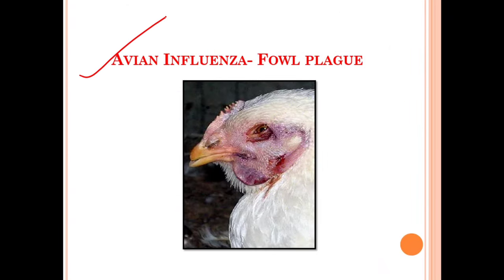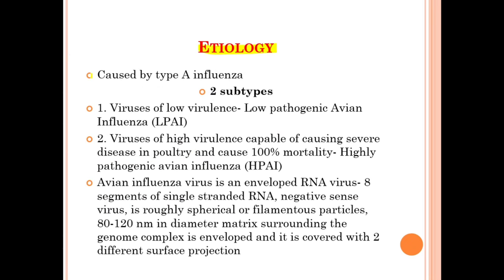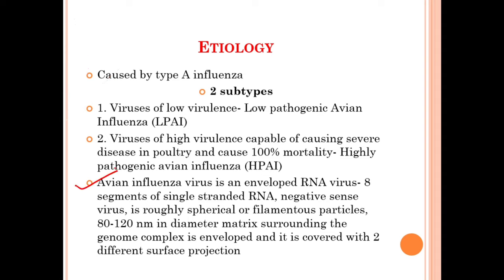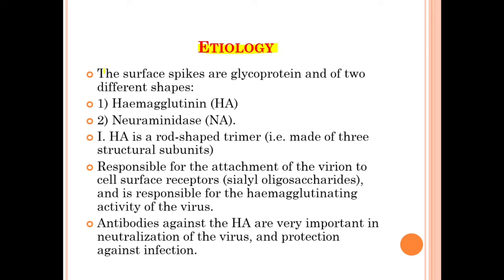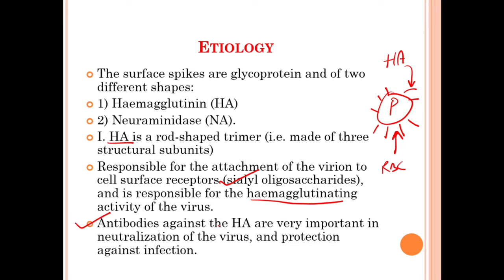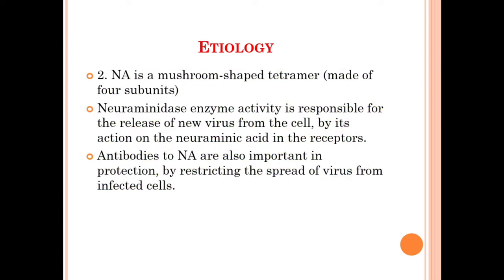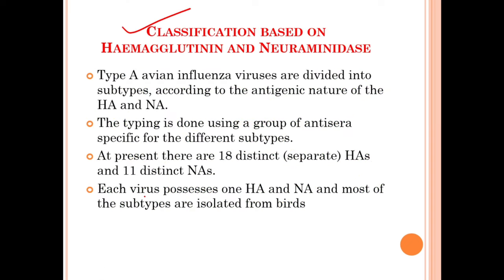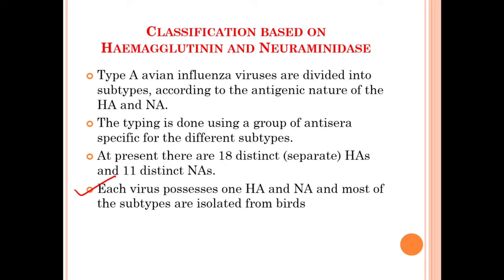{1} Avian Influenza...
Okay now!
Take care...